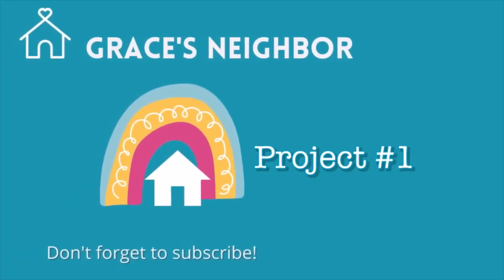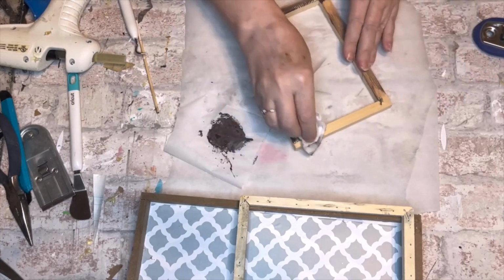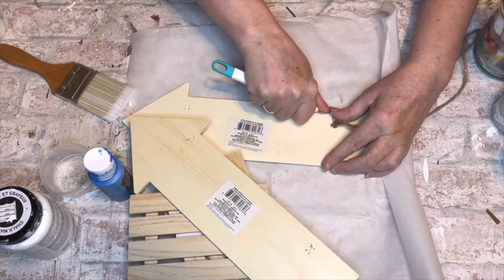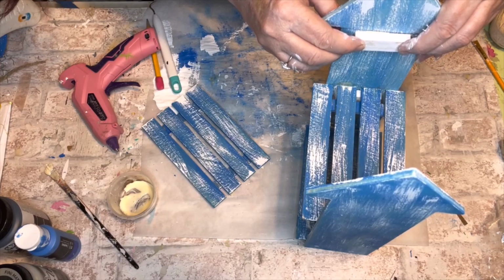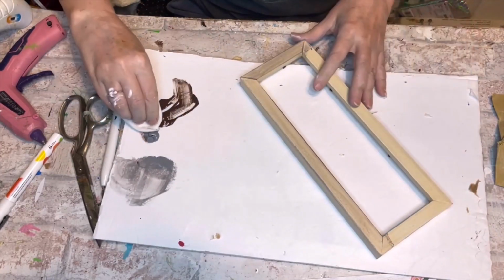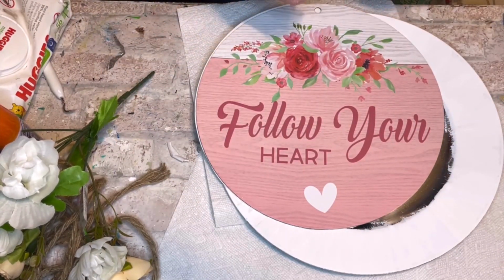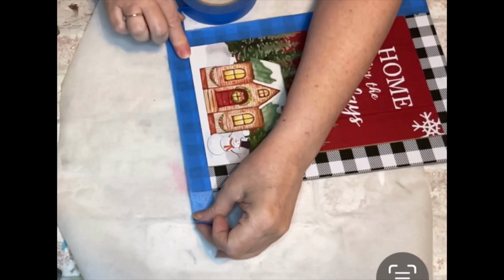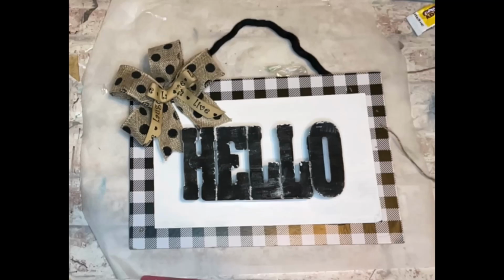*EASY* DOLLAR TREE CRAFTS - SIGNS & SHELVES (budget & beginner friendly) 5 UNDER $5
Welcome to April's 5 under $5 DIY open challenge with the theme of "DOLLAR TREE'. I chose to make some beginner friendly crafts that even those without a big stash could create with just a few supplies and optional embellishments. I hope you enjoy watching my ideas come to life and enjoy the presentation.

There are lots of free ways to support YouTube creators. Watch to the end. If there are ads, watch them.

Happy Mail: Grace's Neighbor, Sharon
                      103 Atlantic Ave., Box # 551
                       Dundee, FL
                       33838